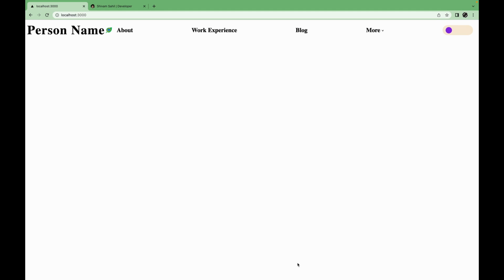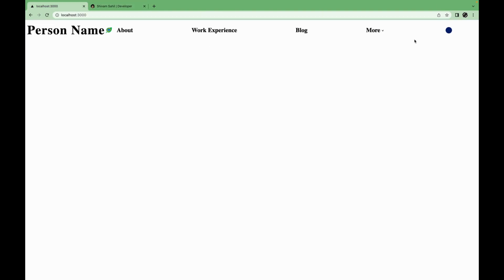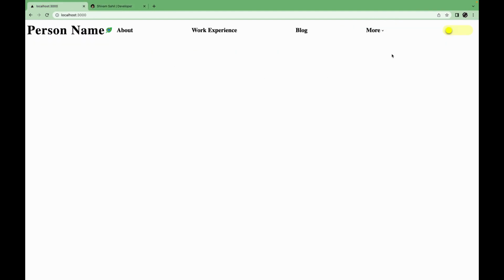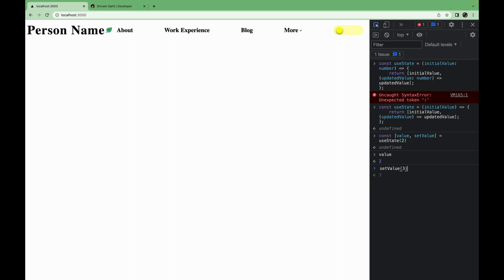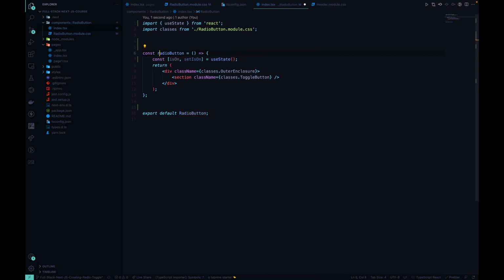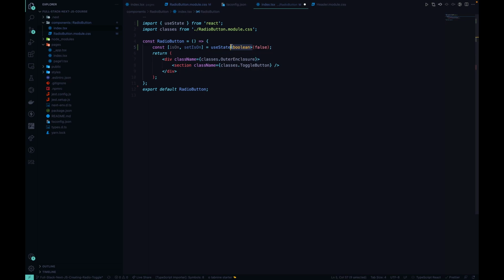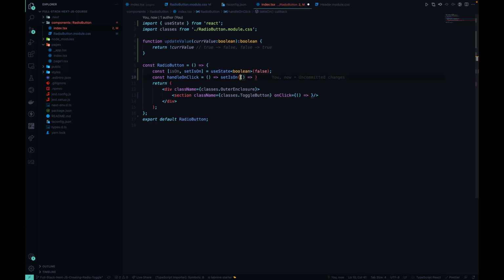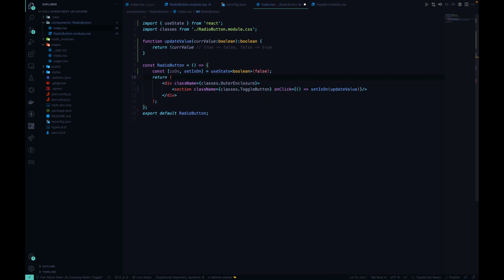Full Stack Development with NEXT JS - Managing state of Toggle Button| Part-10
In this video, I will talk a little about React functional components and a bit of JavaScript along with our CSS journey. Here we will see how React pure functional components are used and what does React hooks mean? What are the conventions followed and what are the best practices.